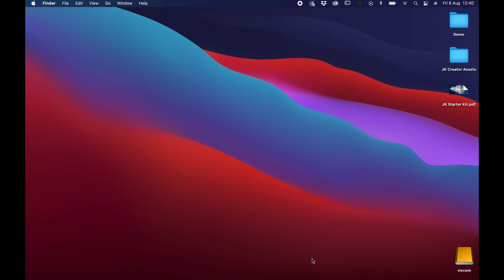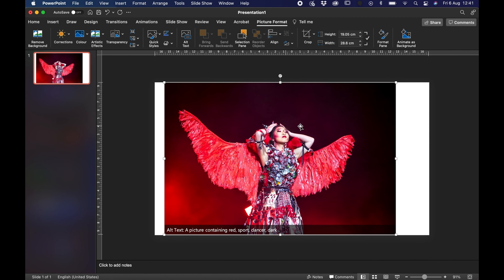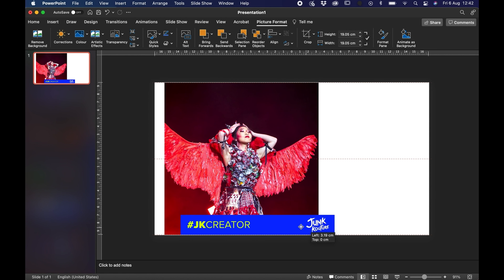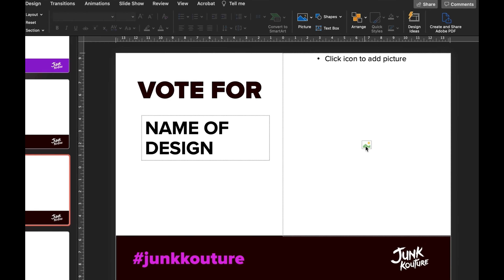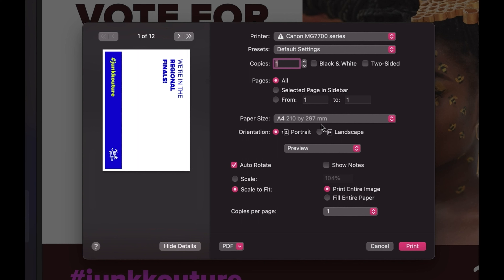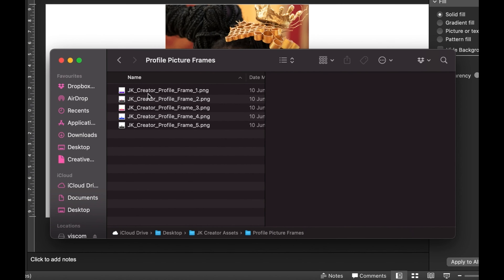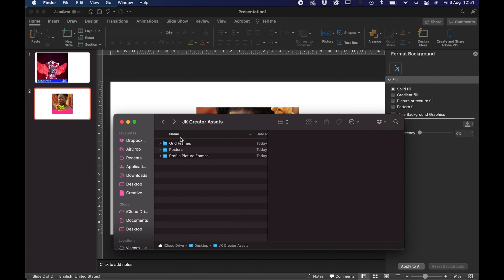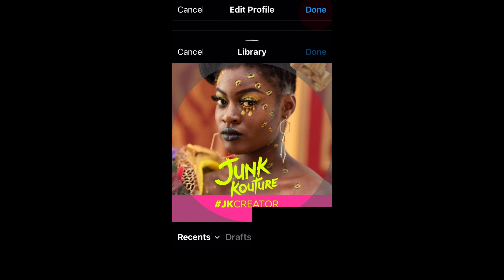CPD 2, Chapter 6: How to Create Junk Kouture branded Social Media Assets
This chapter provides a step-by-step demonstration of how to use the social media assets provided to you in your Junk Kouture Starter Kit.

Showing your students how to use these assets to brand their designs and promote them on social media will help your students to better showcase their work via social media channels.